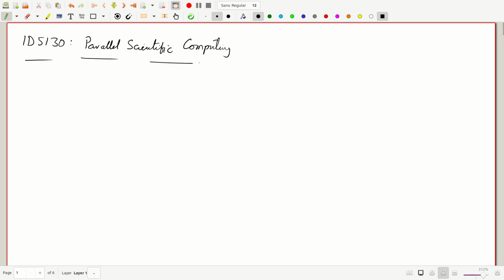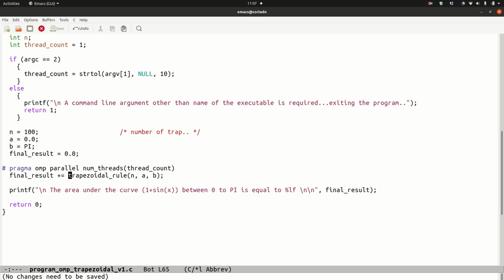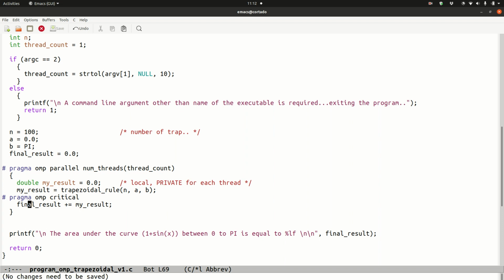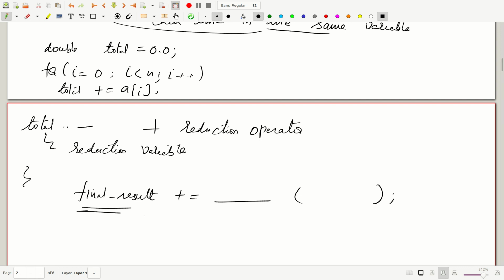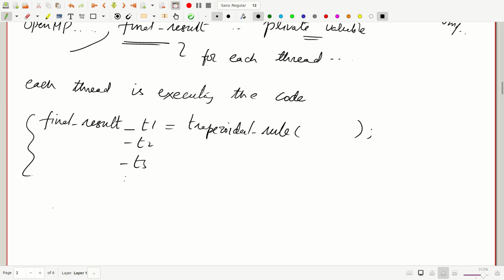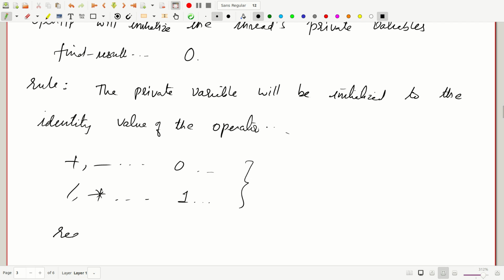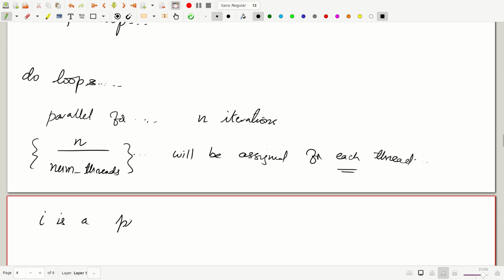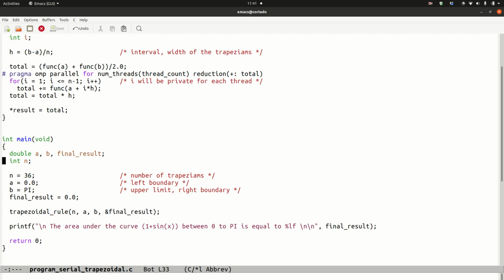L7 OpenMP: the reduction clause, and parallel for